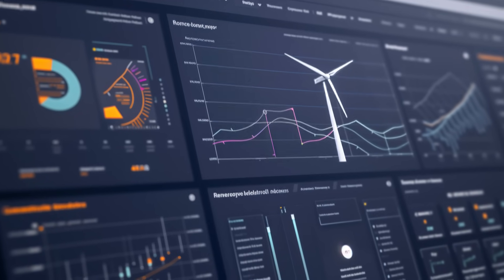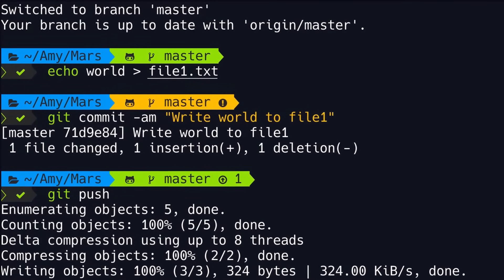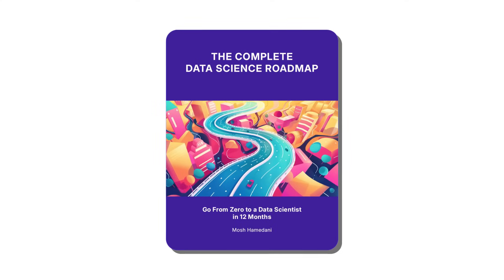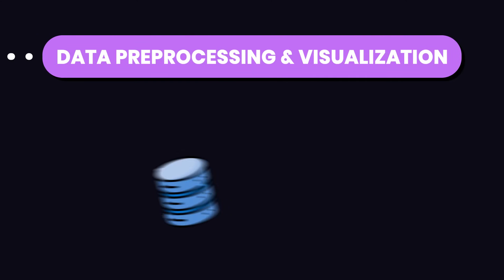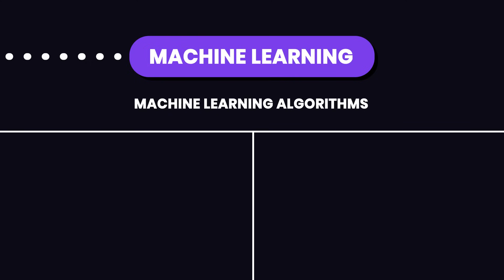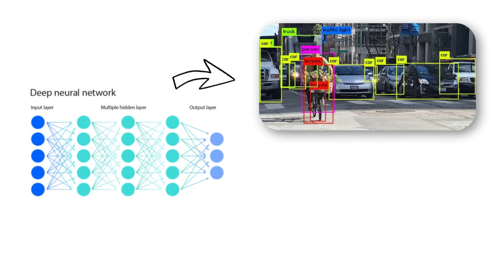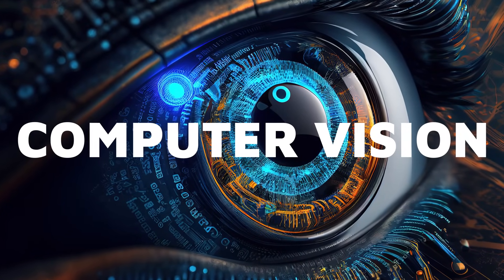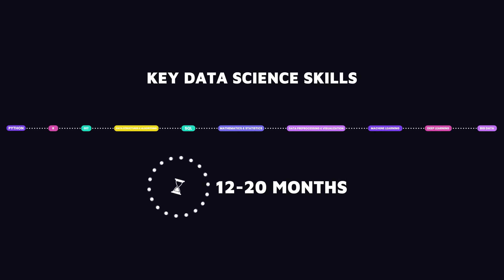The Complete Data Science Roadmap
Go from zero to a data scientist in 12 months. This step-by-step roadmap covers the essential skills you must learn to become a data scientist in 2024.

📚 Tutorials

📖 Chapters

00:00 - Introduction
00:24 - Programming Languages
00:45 - Version Control
01:05 - Data Structures & Algorithms
01:25 - SQL
02:08 - Mathematics & Statistics
02:30 - Data Handling and Visualization
03:19 - Machine Learning
04:01 - Deep Learning
04:35 - Specialization
05:24 - Big Data